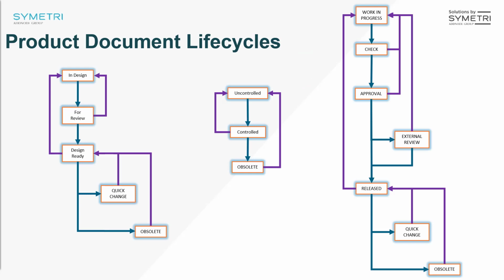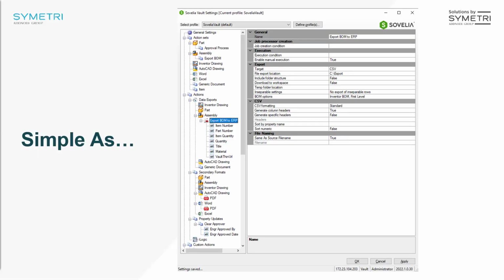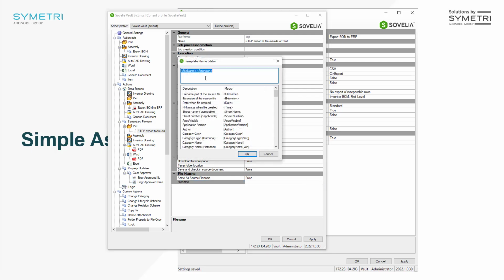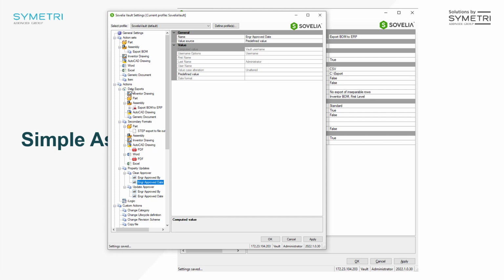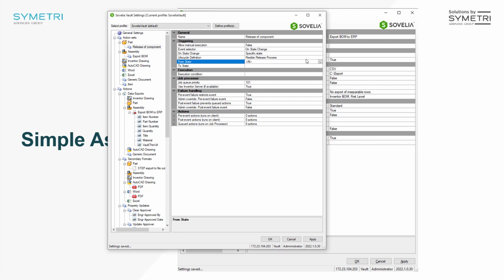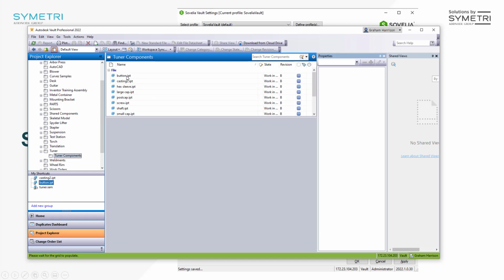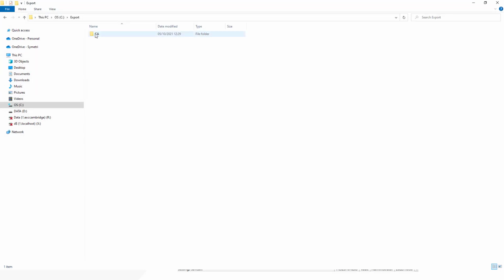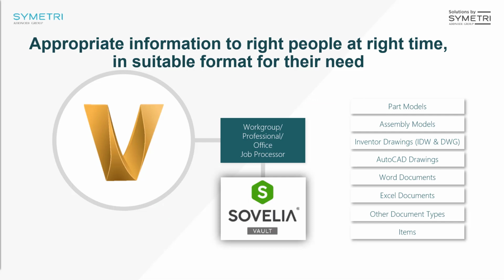How can you automate Autodesk Vault without being a coder?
Typically though our state change indicates that other functions need to happen, such as translations, notifications, and general information distribution to all required stakeholders. Often an admin overhead that impacts our time available for innovation, Vault can be customised to automatically trigger and take care of these mundane tasks for you.

The only problem is, you have to be a coder to put these in place and, once in place, further code change may be needed when your processes need to change.

Sovelia Vault offers the best of both worlds - read more on ww.sovelia.com